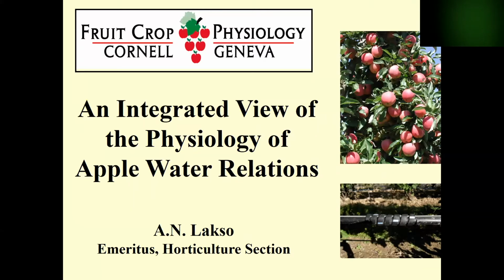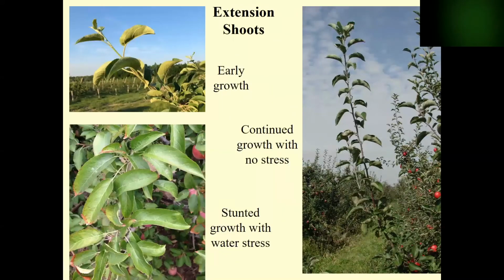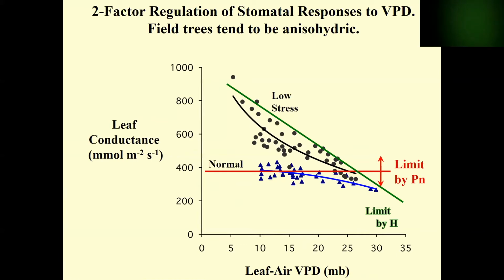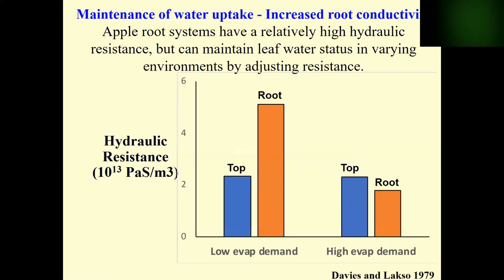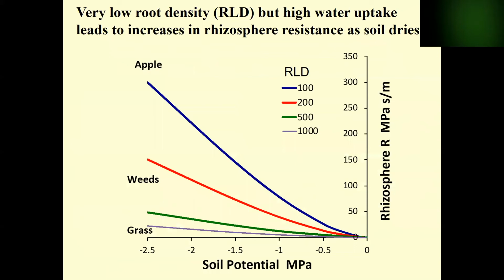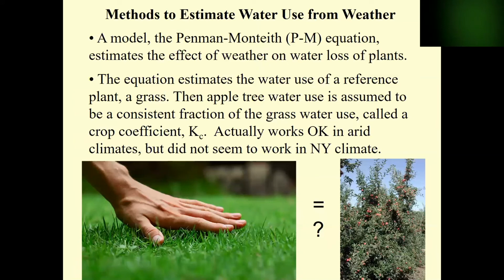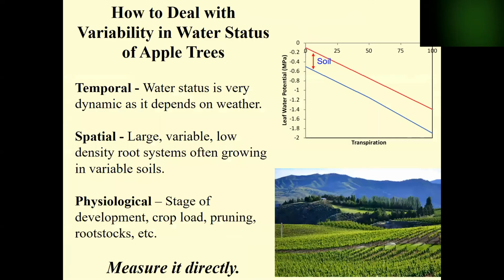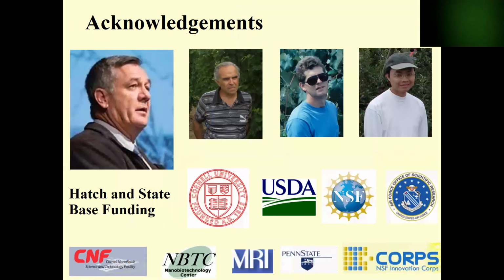Alan Lakso: An integrated view of the physiology of apple water relations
Alan Lakso, Horticulture Section